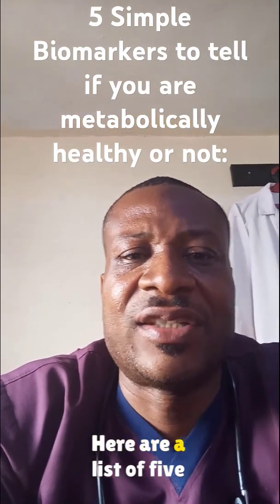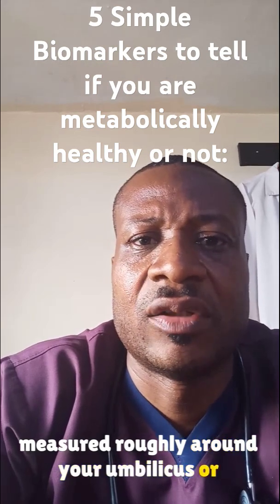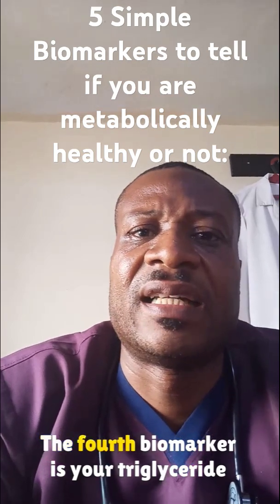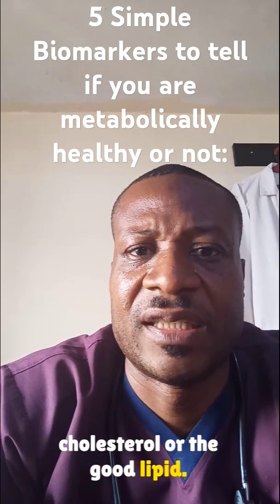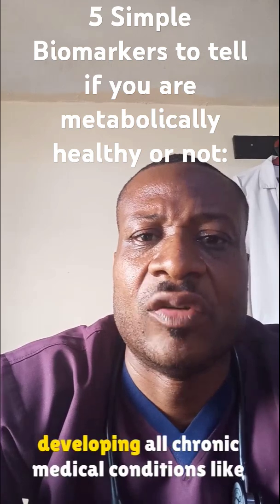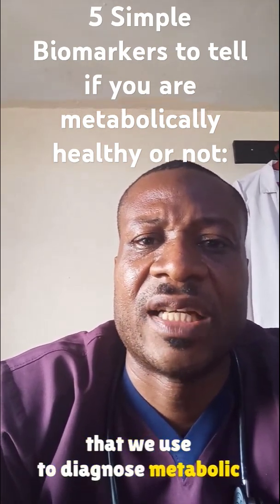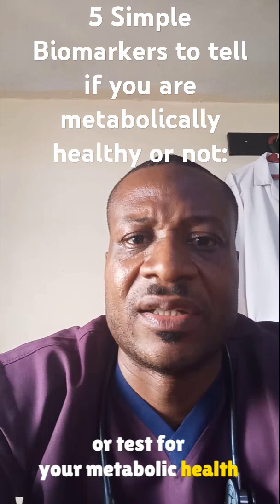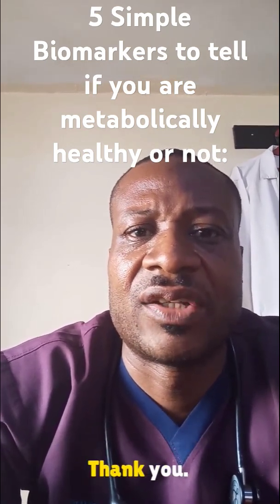List of 5 simple Biomarkers to determine if you are metabolically healthy or not:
If you are metabolically healthy it significantly reduces your risk of developing all chronic medical conditions like Hypertension, Diabetes, Heart disease, stroke and several different Cancers..
These simple Biomarkers(BP,  WC, FBS,TG & HDL) are quite easy to assess by your doctor during your routine medical check. Don't play the ostrich.
Check the status of your Metabolic health today to help you take necessary lifestyle actions if you are not metabolically  healthy, or precautions to maintain  your health, if you are metabolically healthy.